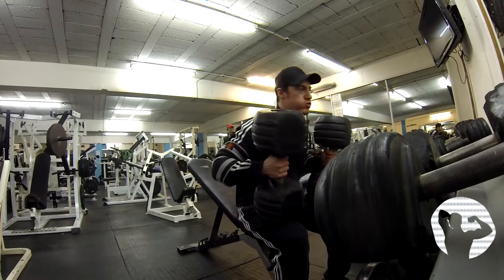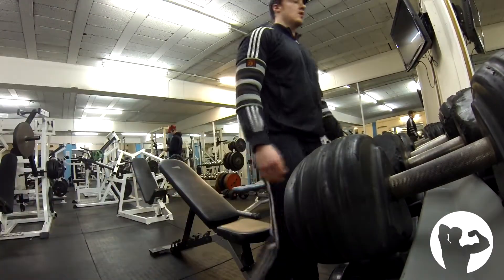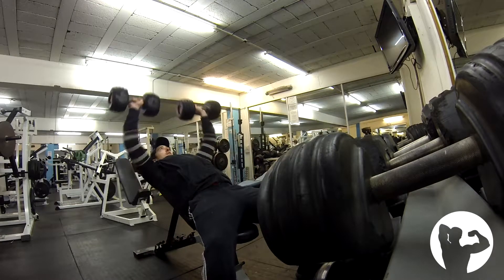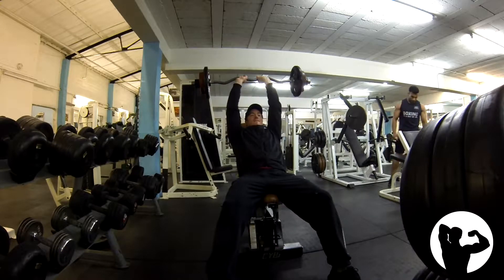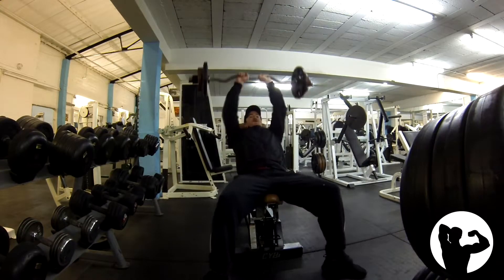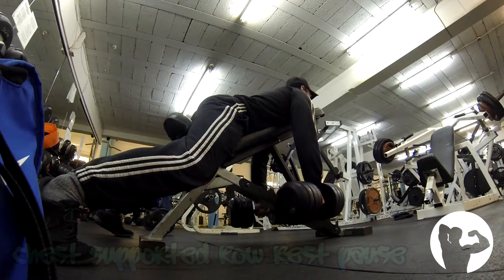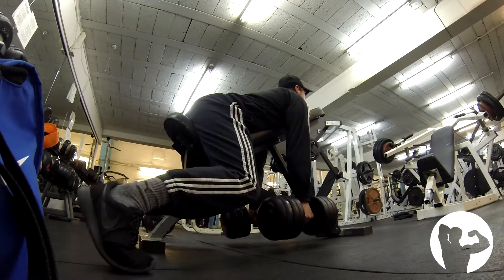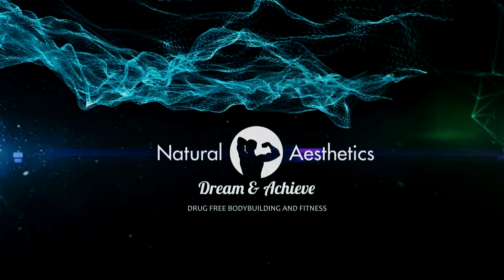Increasing Intensity In The Gym | Drop Sets and Rest Pause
Using drop sets and rest pause to increase intensity of working sets. Bear in mind I am currently doing only 1 working set per exercise, 1-2 exercises per muscle during each session, but training the muscle a minimum of 3x per week. It would be foolish to use techniques on every single set if you were doing multiple sets per exercise.

Drug Free Bodybuilding, Strength and Fitness.